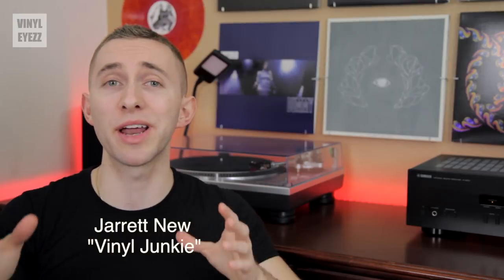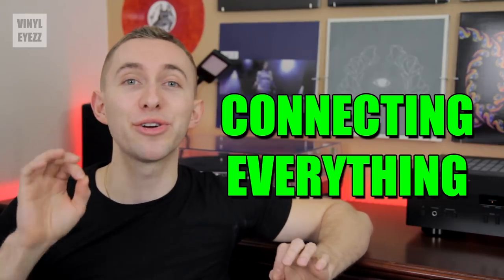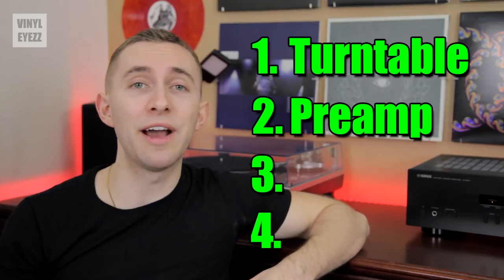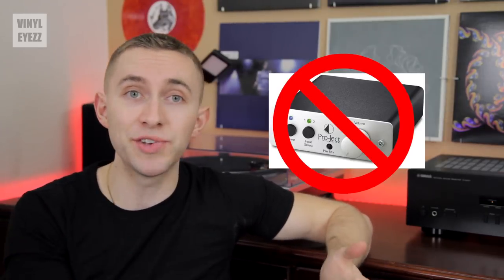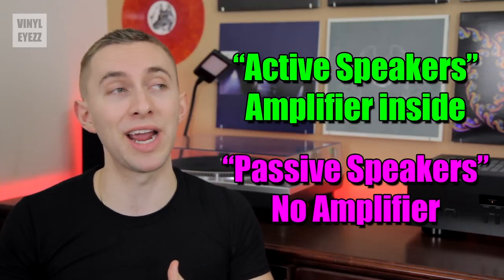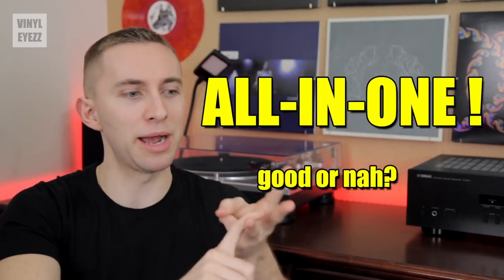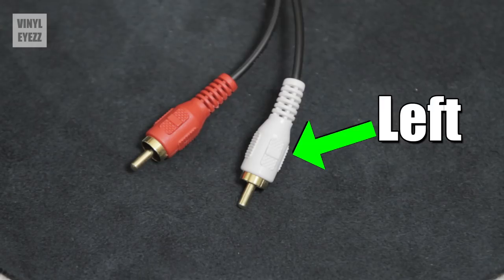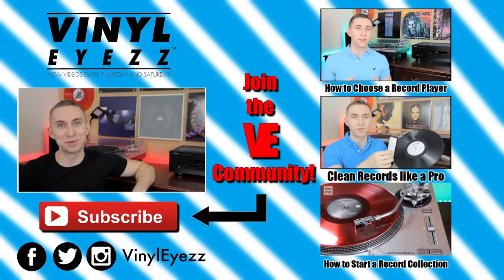RECORD PLAYERS: Vinyl Audio Setup (Connecting Everything)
✅ RECORD CLEANING ✅